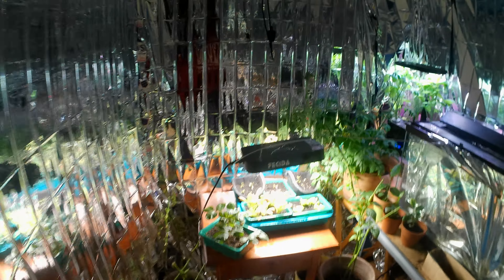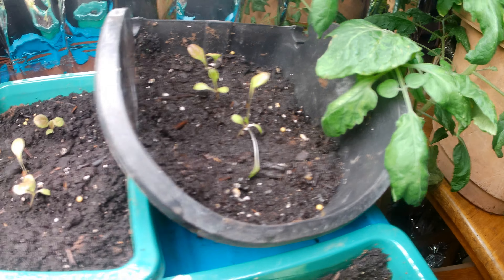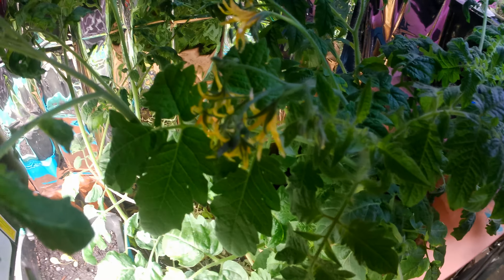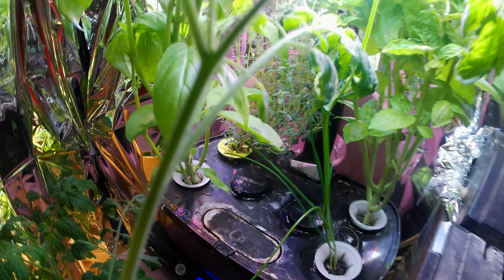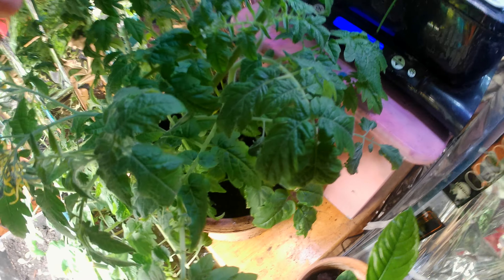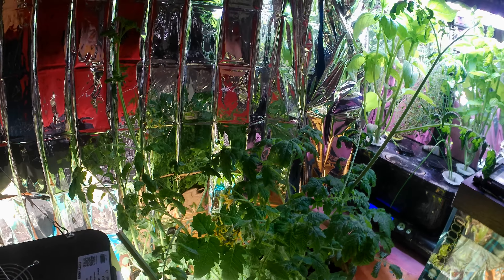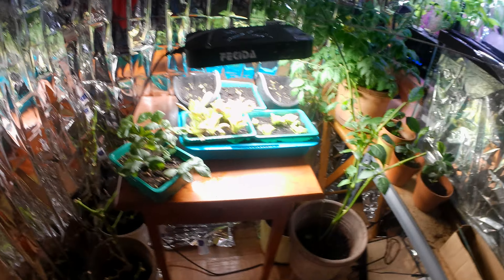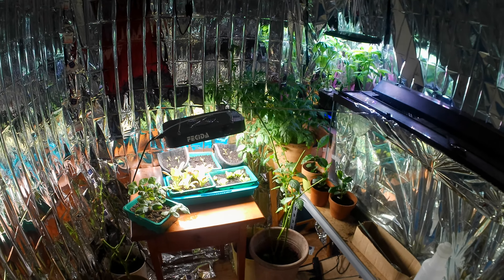Indoor Winter Garden 2nd year a lot more knowledge PT 9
Indoor Winter Garden 2nd year a lot more knowledge